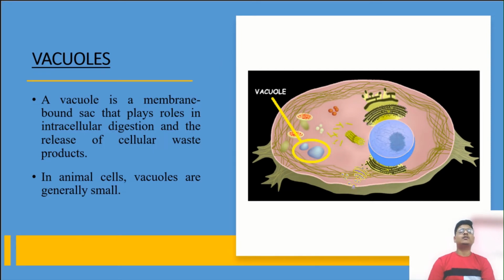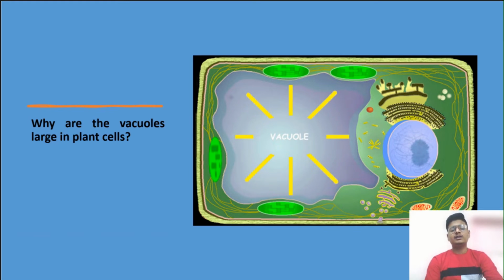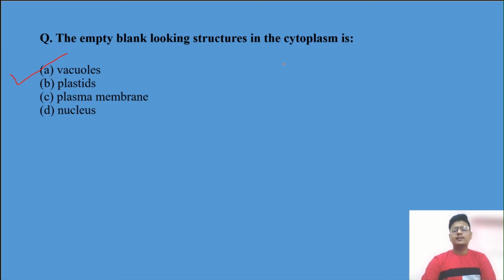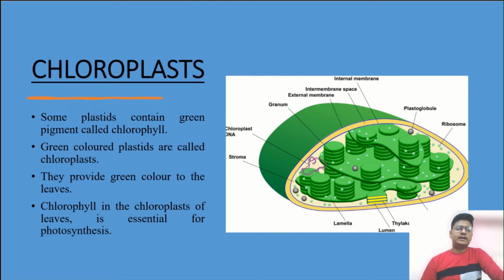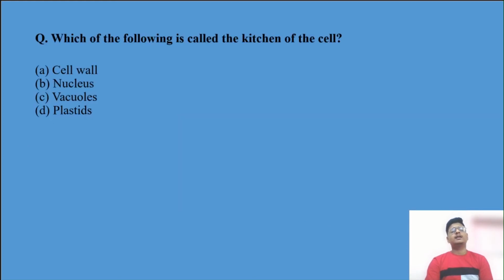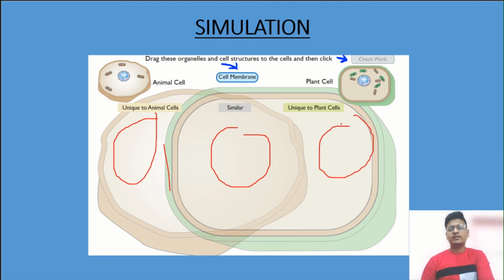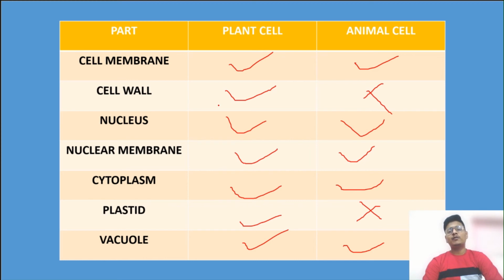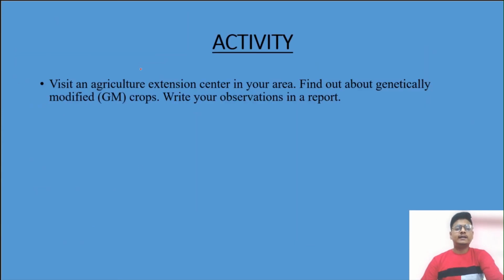LS LP 13